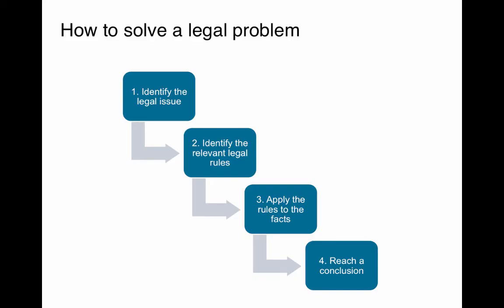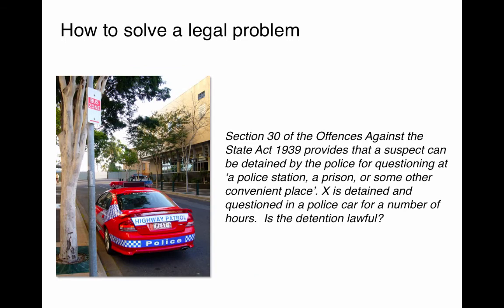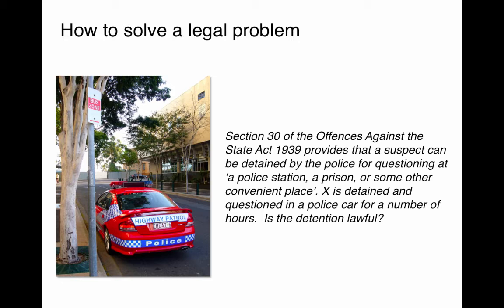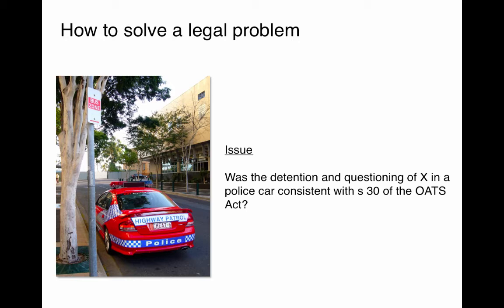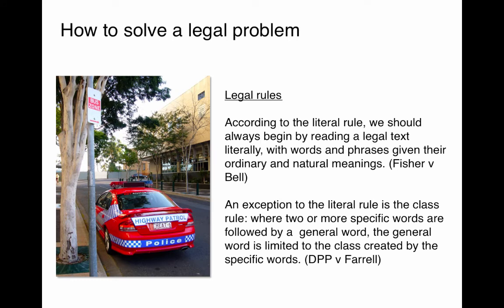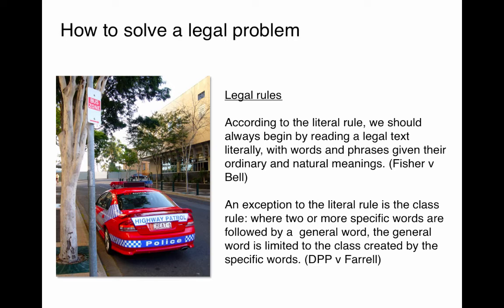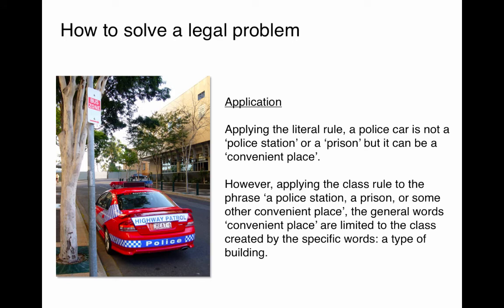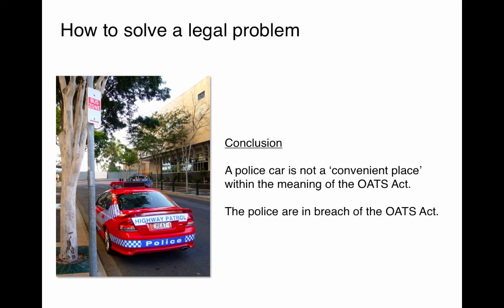Thinking Like a Lawyer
How can the IRAC method be used to solve simple legal problems?